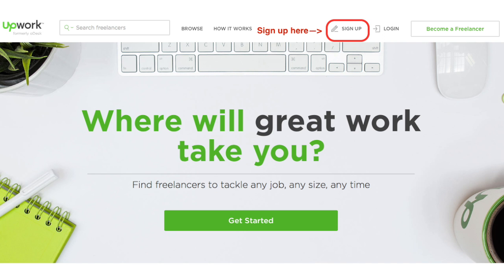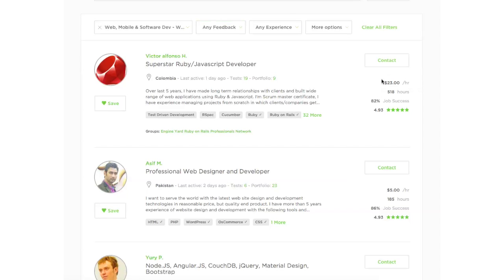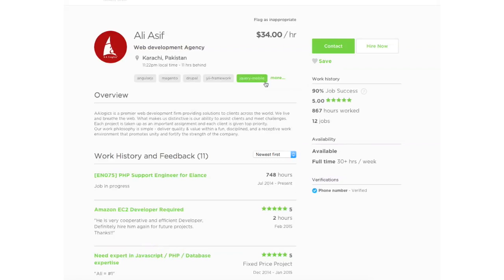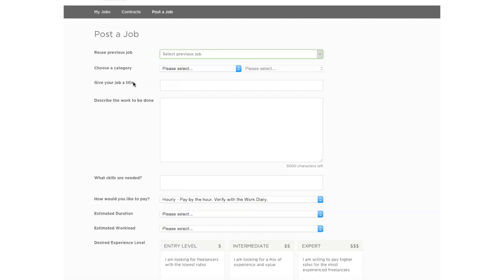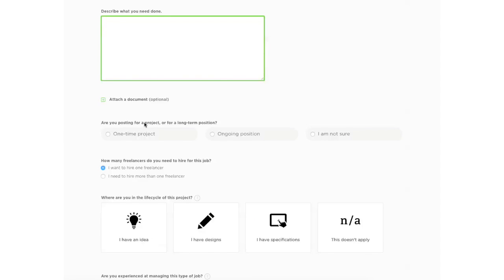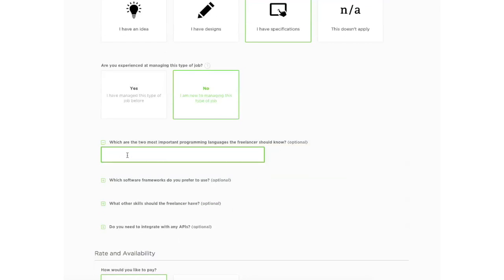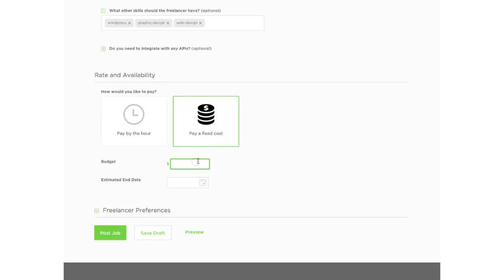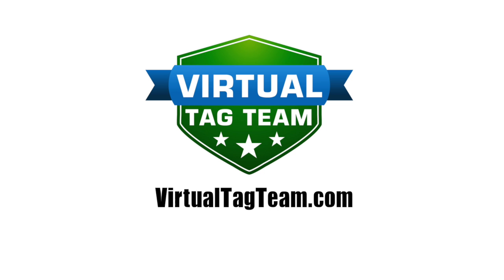How to use Upwork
A quick tutorial on how to find freelancers and post a job on Upwork (formally oDesk).